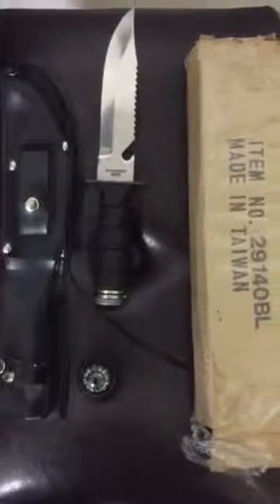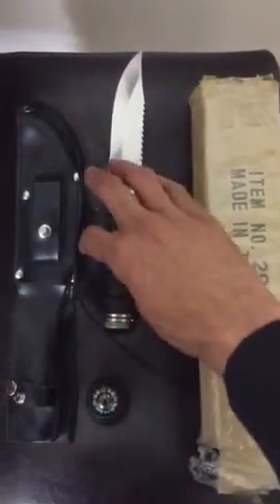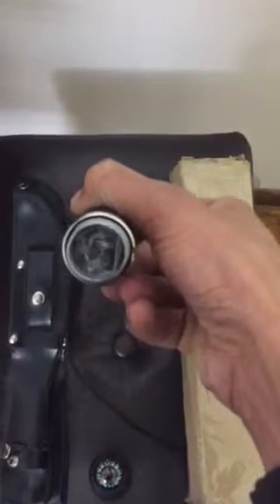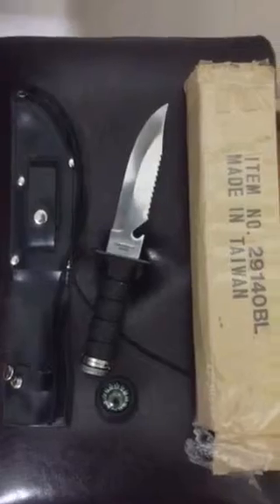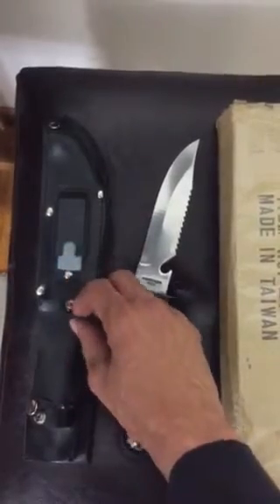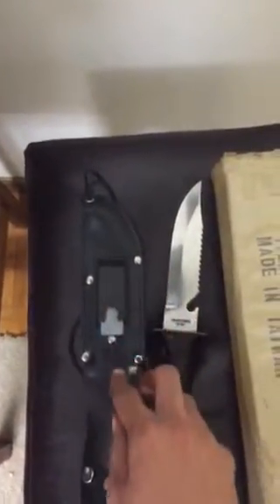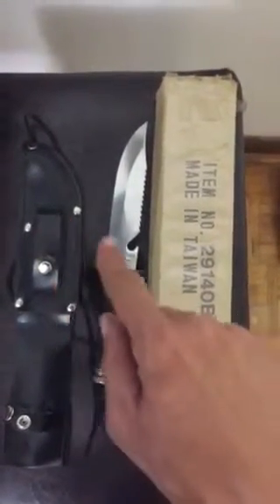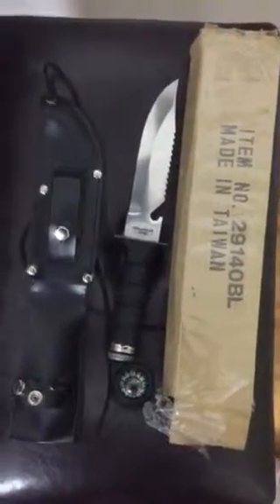Fury 5" tactical knife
Similar to the blade used in the movie "First Blood", you too can be prepared for whatever life throws at you.